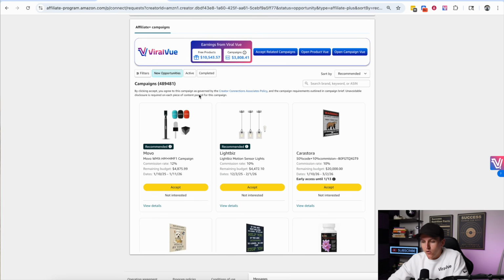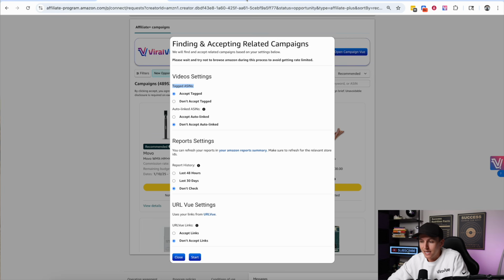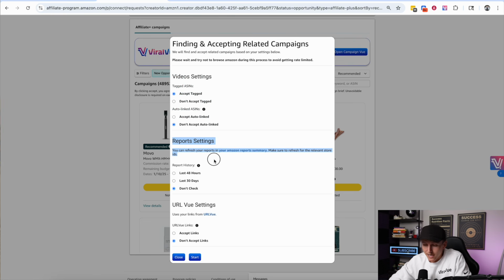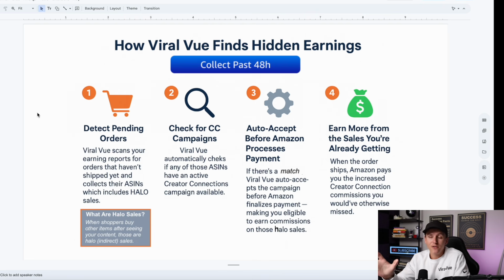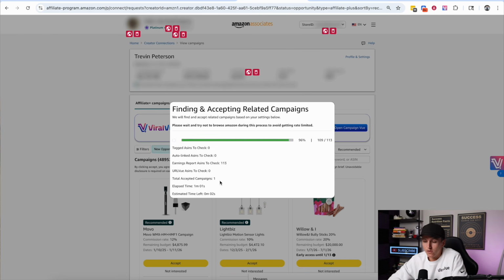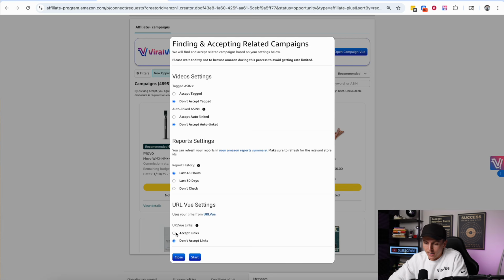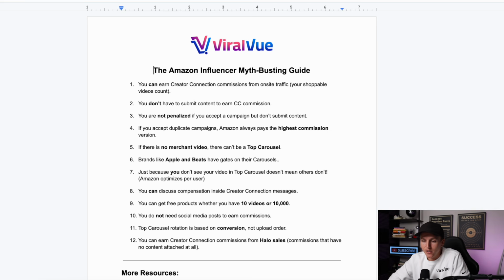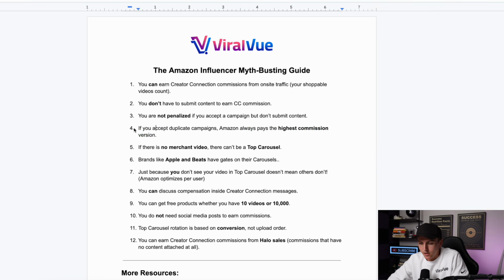How to 21x Commissions with Creator Connections for Amazon Influencers & Affiliates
Learn how a simple Amazon Creator Connections automation that helped 21x our commissions in just 30 days... without uploading additional videos.

This video covers the exact steps to pull ASINs from your storefront, Halo Sales, and deep links, check whether each one has an active Amazon Creator Connections campaign and automatically accept every eligible campaign, 100% done for you.